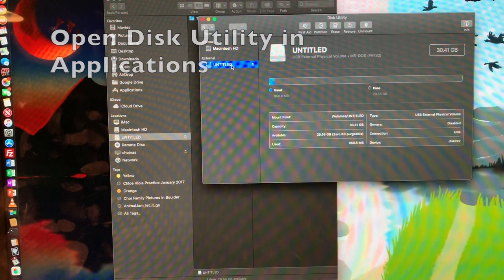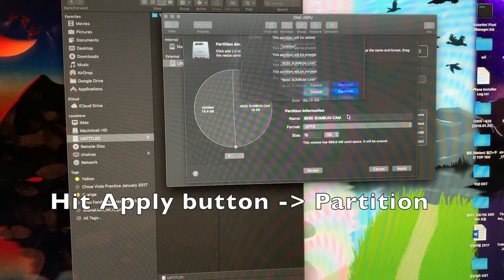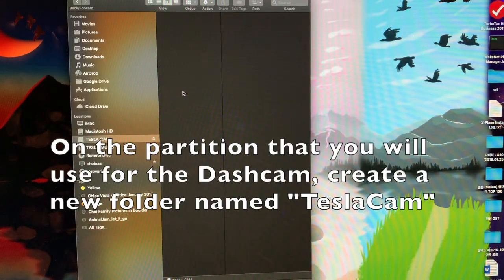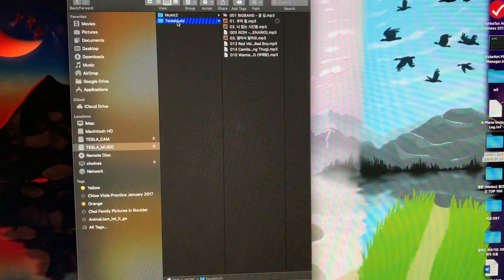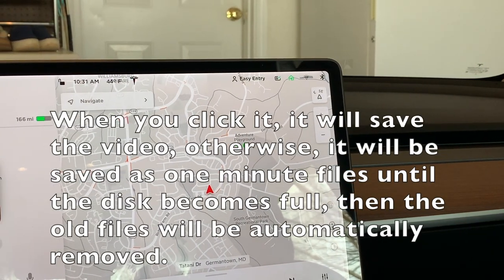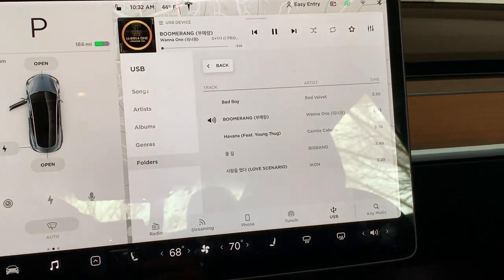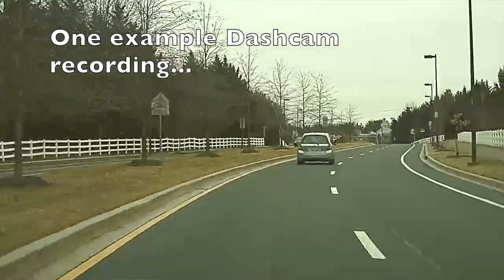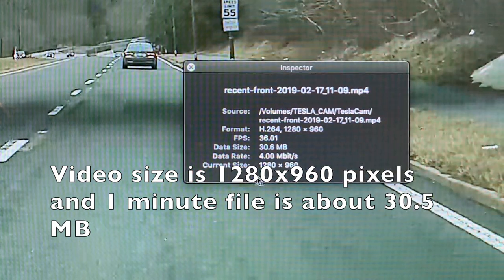Tesla Model 3: How to set up DashCam and Music in one USB drive using OSX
The vehicle in the video is Tesla Model 3 Dual Motor Long Range battery with the Advanced Autopilot option (software version 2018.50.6).

This video is about Tesla Model 3: How to set up DashCam and Music in one USB drive using OSX